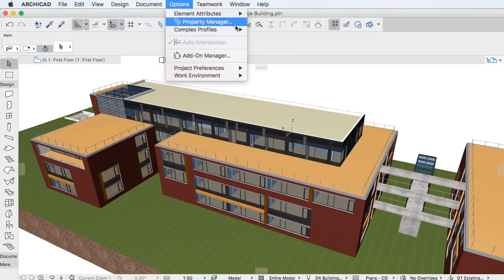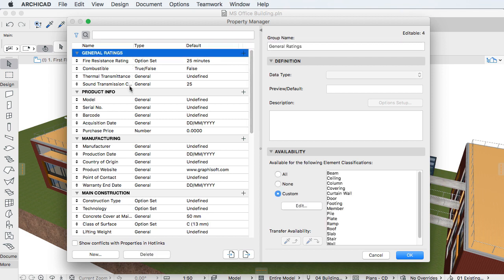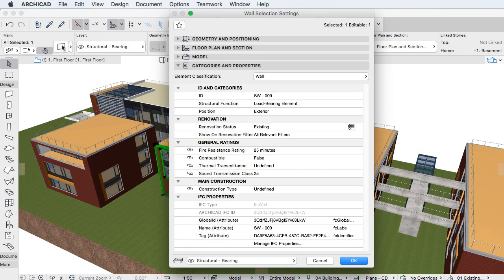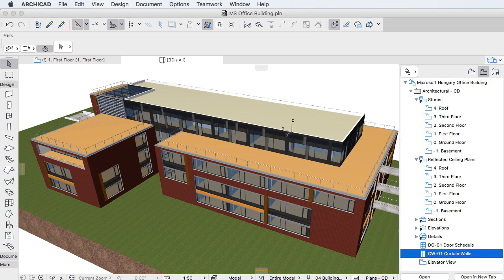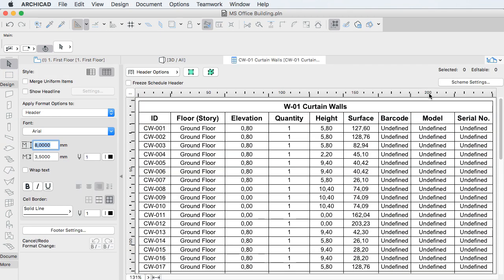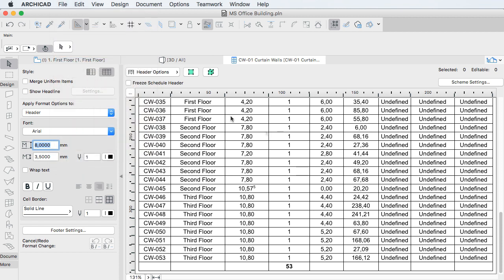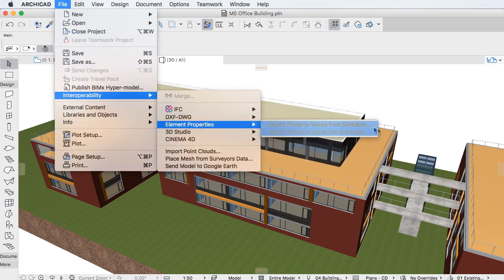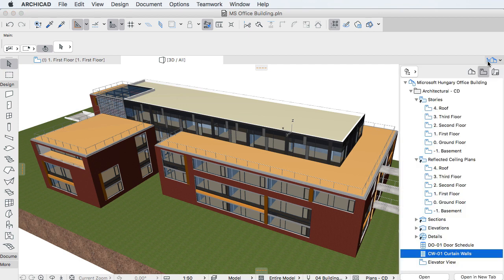Access the Information in BIM: Overview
This video clip provides an overview of ARCHICAD 20’s new Element Properties and how the facilitate accessing the information in your Building Information Model. The new Property Manager Dialog lets you create Properties arranged in groups and make these available for any construction element type.